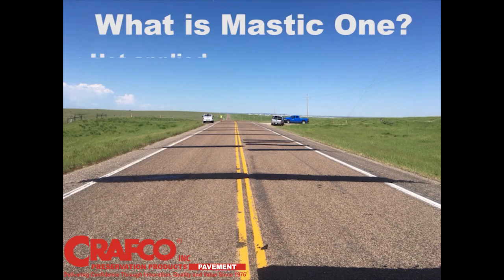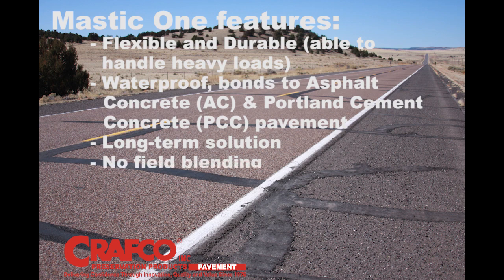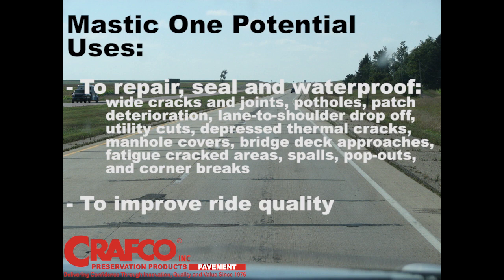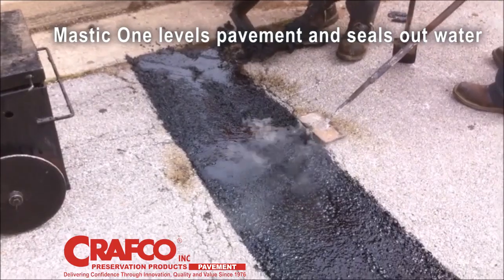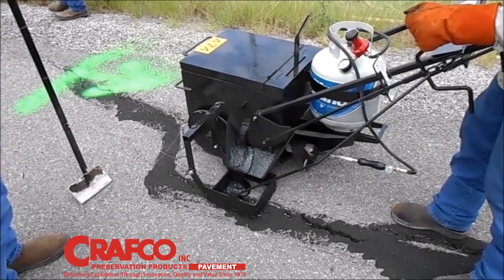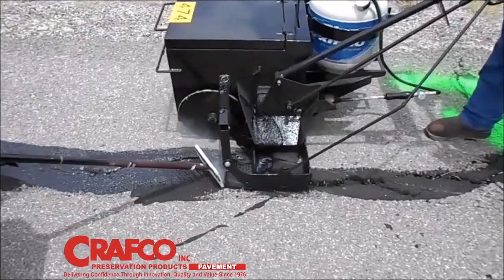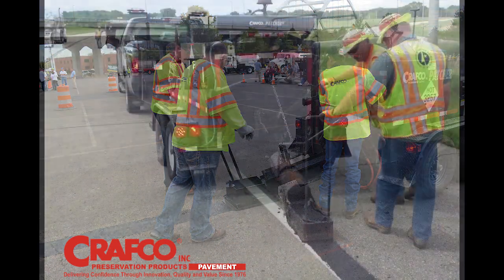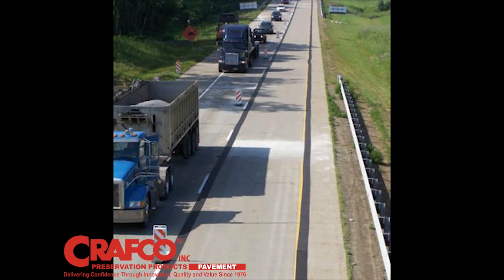Mastic One: The Solution For Cracks Too Large To Crack Seal & Too Small For Repaving | Crafco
Video showing various application of Crafco Mastic One product.